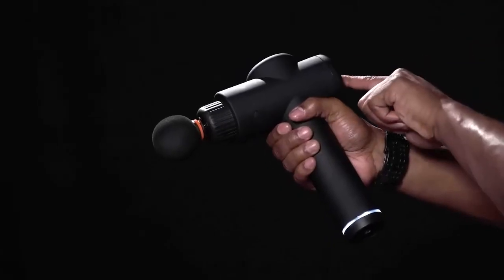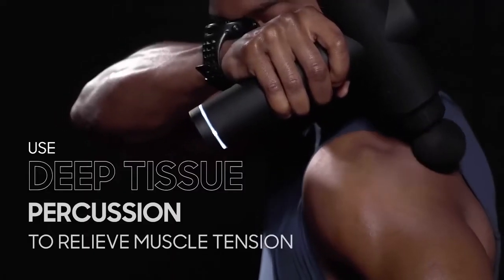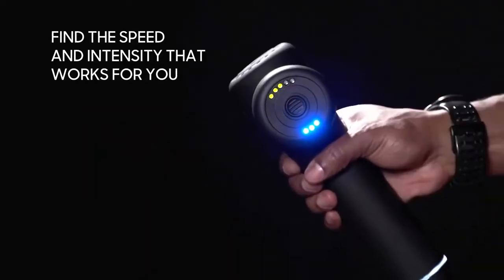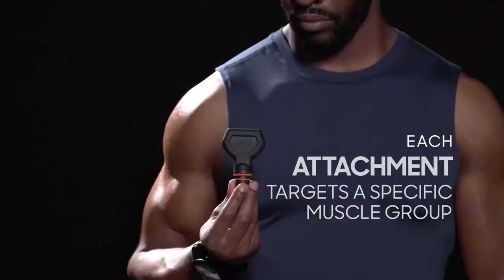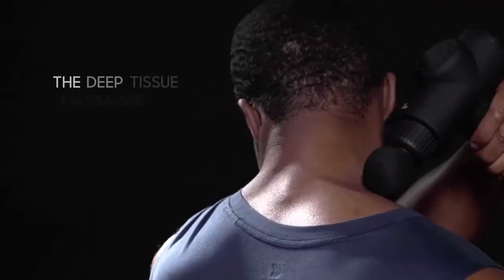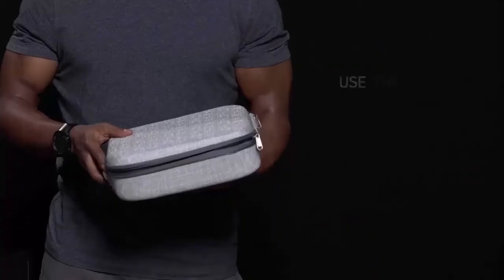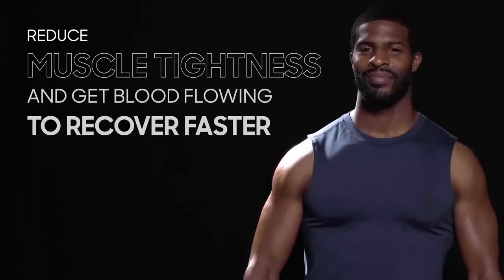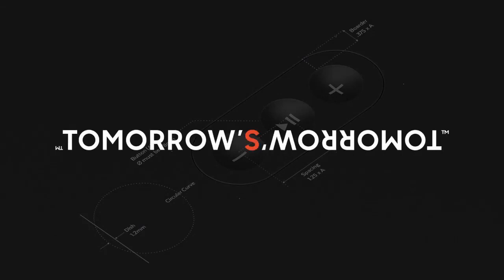Sharper Image Deep Tissue Percussion Massage Gun with Case - Available Now at Shaver Shop